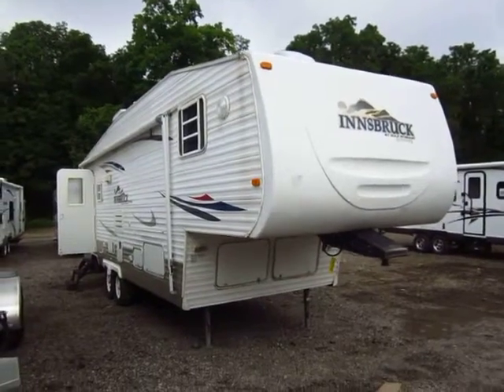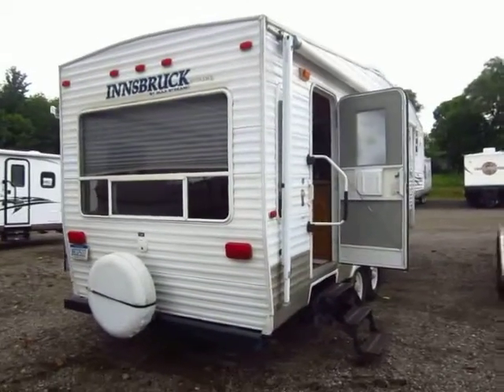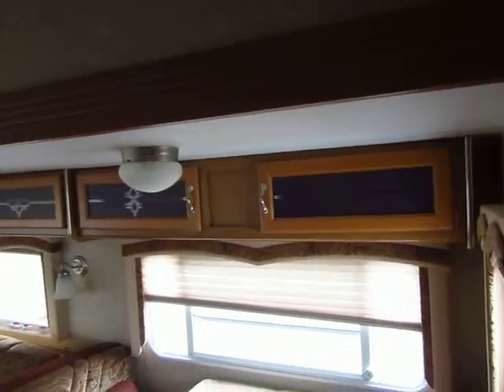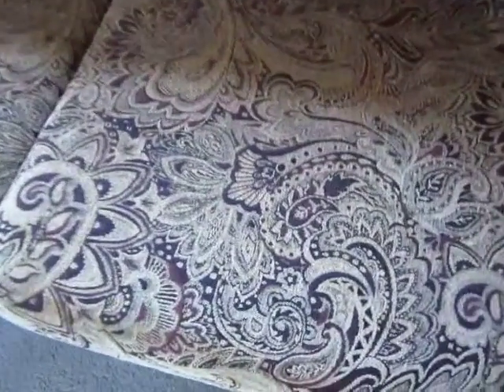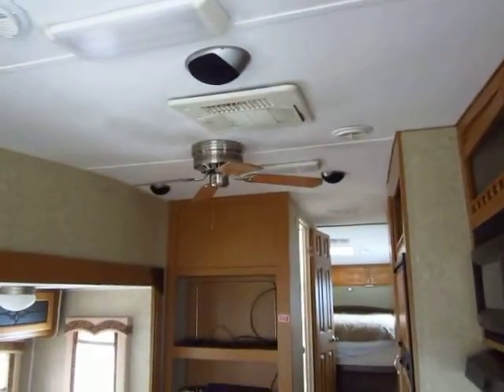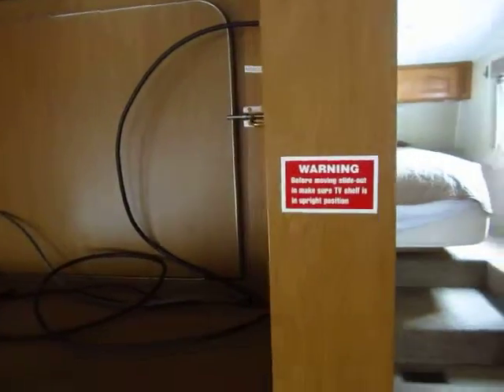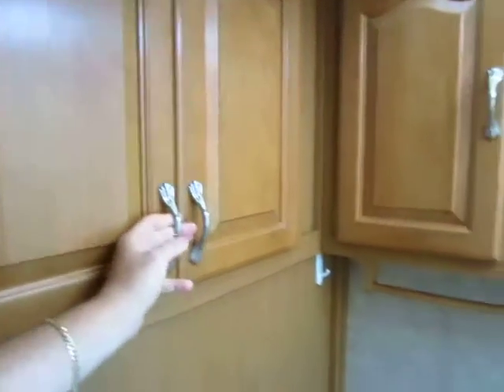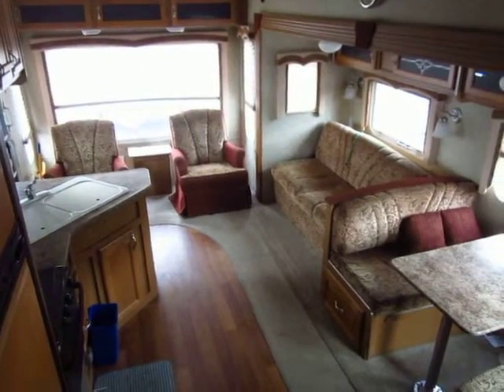(Sold) 2004 Gulf Stream Innsbruck 26FRBW Used Fifth Wheel in Coldwater MI